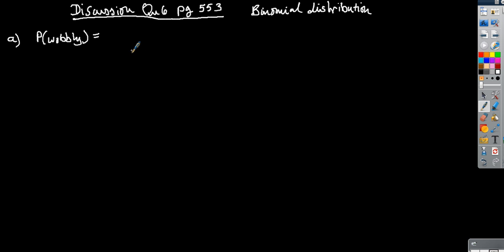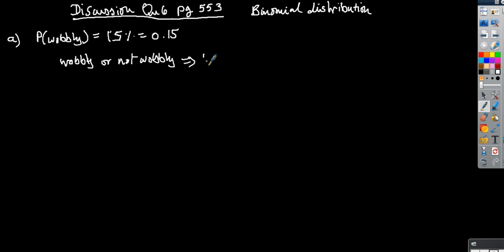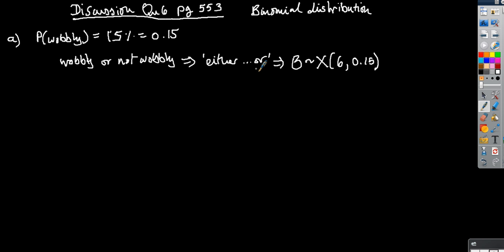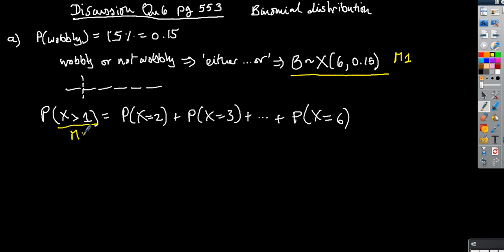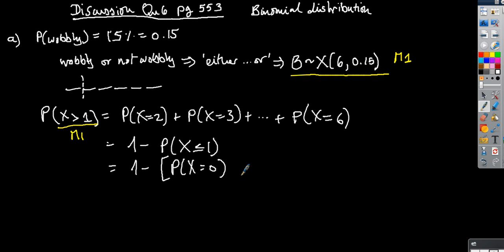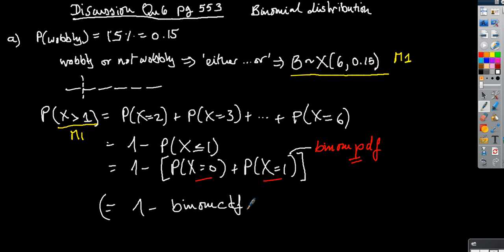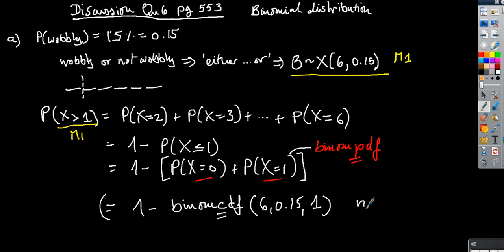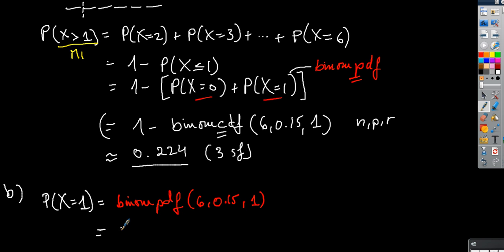Y13SL 10 2 Qu6 discussion pg 533